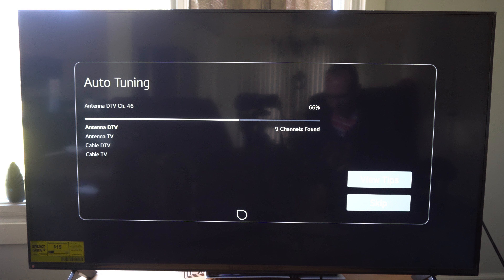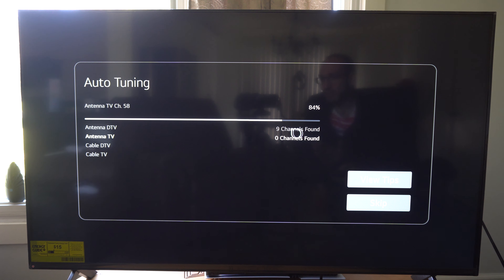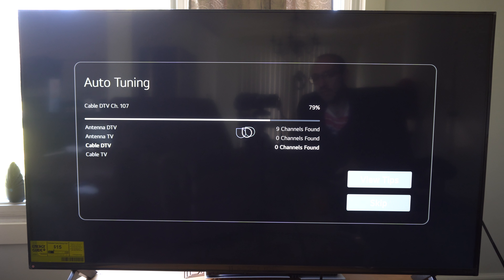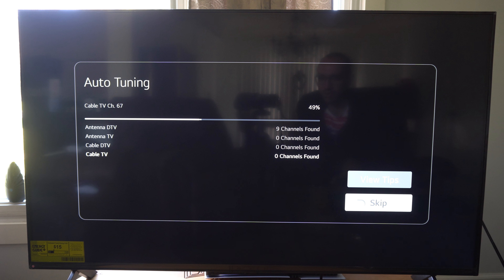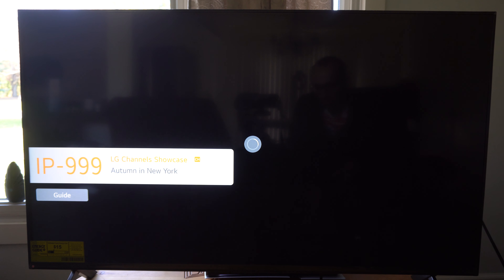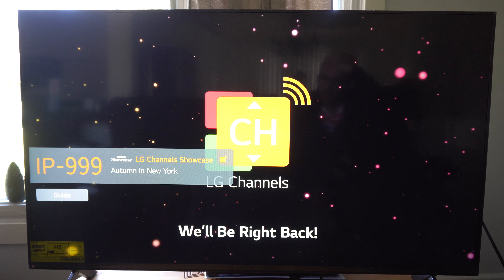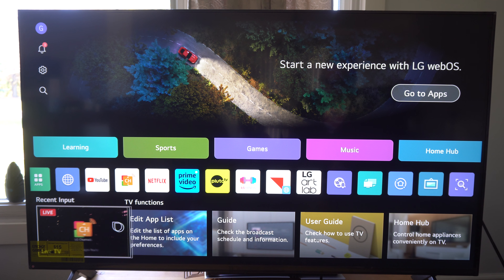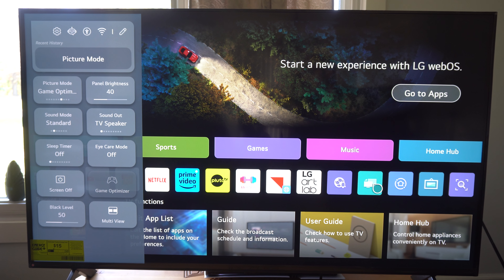How to Scan for Cable Channels on your LG TV (Auto Tuning)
To scan for both antenna and cable channels on your LG TV, follow these steps:

Scanning for Antenna Channels
Connect the Antenna: Make sure the antenna is securely connected to the Antenna/Cable In port on the back of your TV.

Turn on the TV.

Access Settings:

Press the Settings button on the LG remote.
Go to All Settings (or just Settings on some models).
Navigate to Channel Settings:

Select Channels or Channels and Inputs (or Broadcasting on some models).
Select Auto Tuning:

Choose Auto Tuning or Channel Tuning.
When prompted for the signal type, select Antenna or Air.
Start the Scan:

Select Start or Next to initiate the scan for antenna channels. Your TV will find and save all available over-the-air channels.
Finish and Save:

Once the scan completes, save the changes. Use the Channel Up/Down buttons to browse the available channels.
Scanning for Cable Channels
Connect the Cable: Ensure your cable line is connected to the Antenna/Cable In port on the back of the TV.

Access Settings:

Press the Settings button on the remote.
Open All Settings (or Settings).

Select Channels or Broadcasting.
Choose Auto Tuning:

Select Auto Tuning or Channel Tuning.
When asked for the signal type, select Cable.
Start the Scan:

Select Start or Next to begin scanning for cable channels. The TV will automatically find and save all available channels provided by your cable service.
Complete and Save:

After the scan completes, save the settings. You can now switch through the channels using the Channel Up/Down buttons.